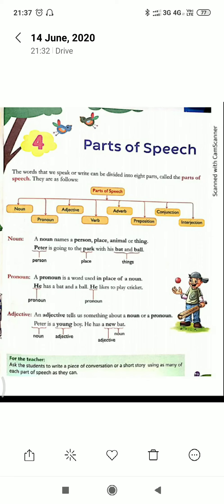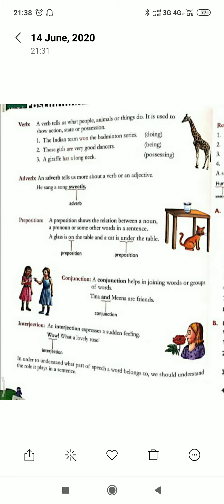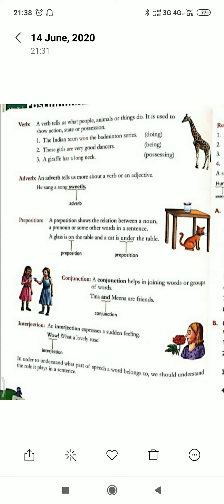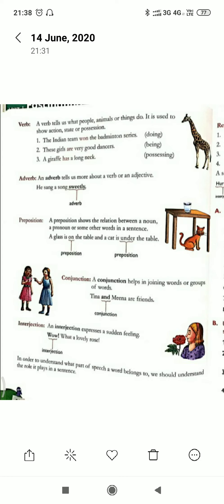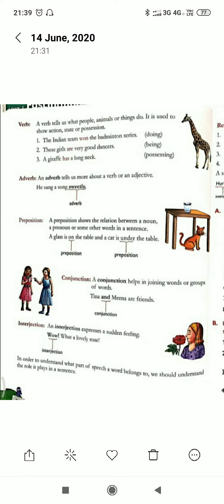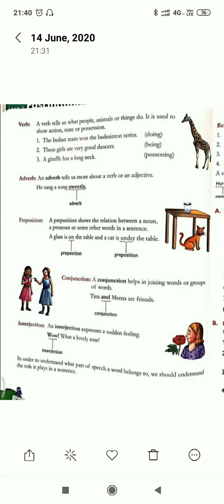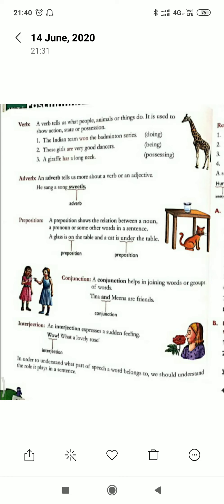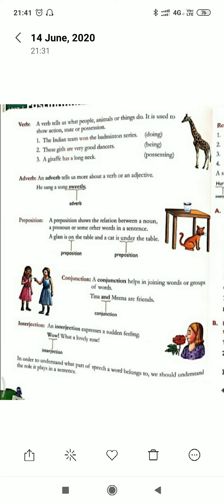Parts, of speech (contd.)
Teacher-Neelu sahi
Class-5
Date-15 June 2020
School-DIPS U. E-1 Jalandhar